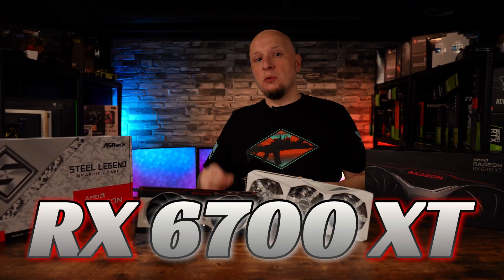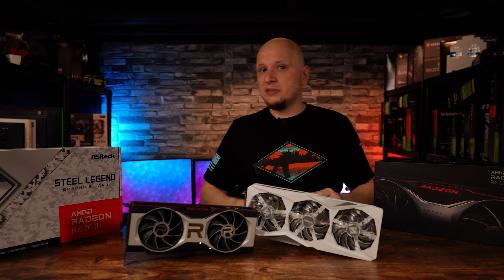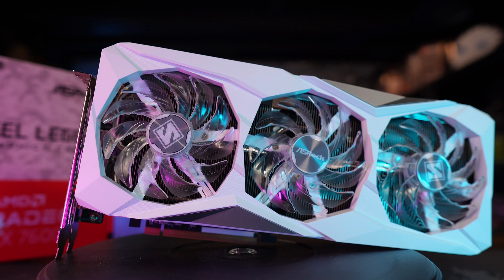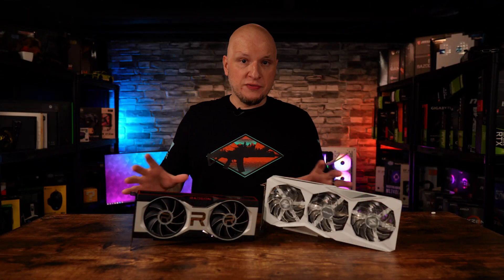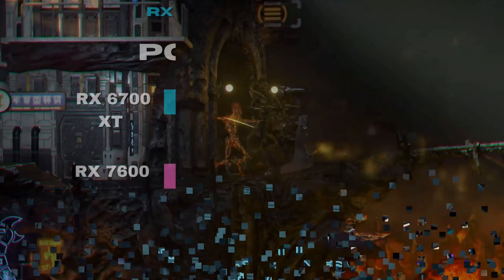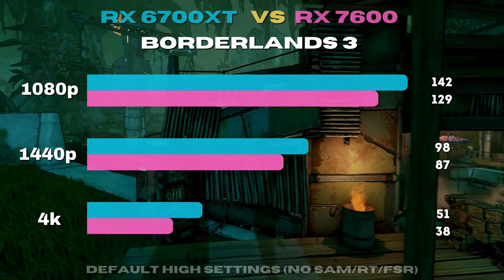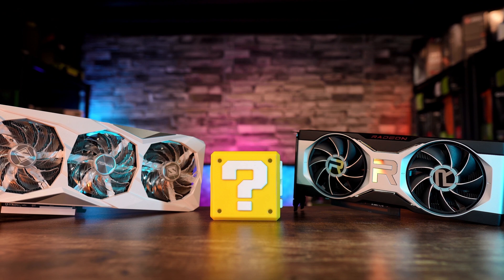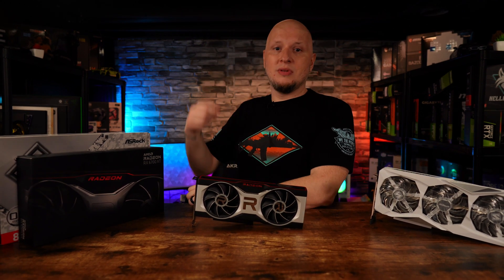How Much Are You Willing To Spend To Be Wrong? Rx 7600 Vs Rx 6700xt This Got Interesting!!!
Generation to generation performance is sometimes closer than we expect. When this happens it's important to understand the cost to performance ratio and what features we may gain or lose for each generation. In this video, there is way more to just new hardware equals better!?